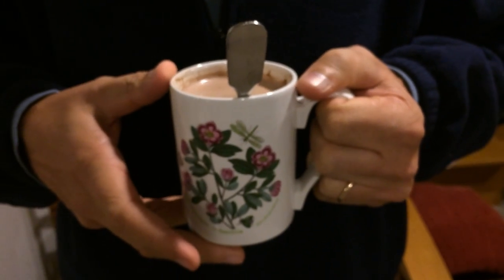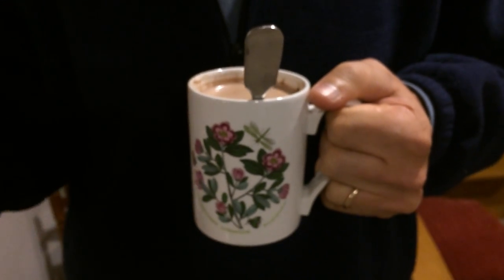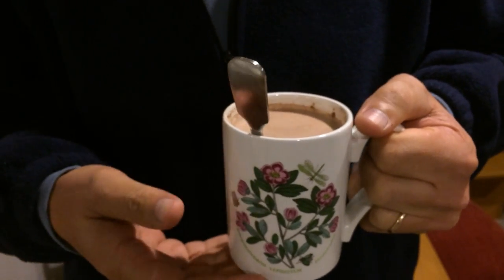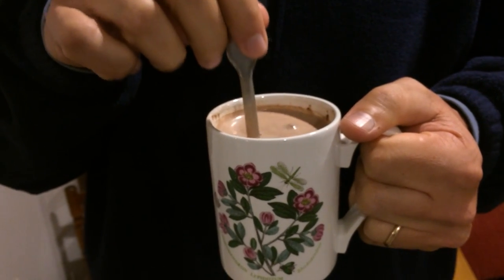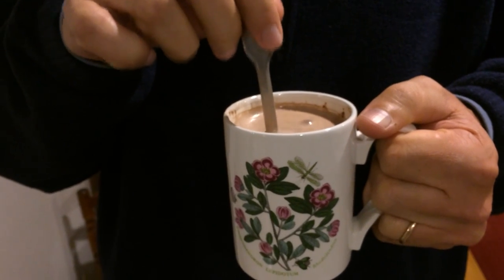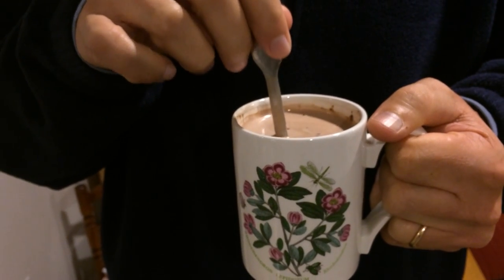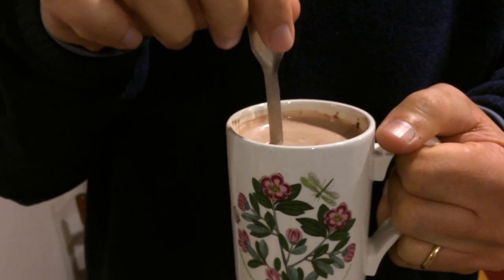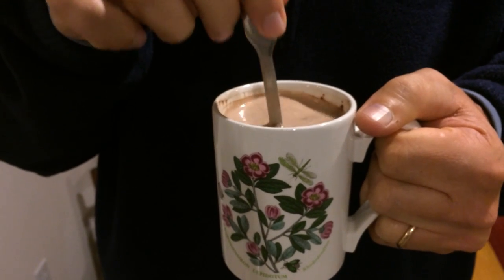Hot cocoa strange sound effect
No tricks here.  When I tap a spoon into a mug of Swiss Miss (probably other cocoa brands as well) the tone slowly goes up.  Stirring it causes the tone to go back down.  But why!?